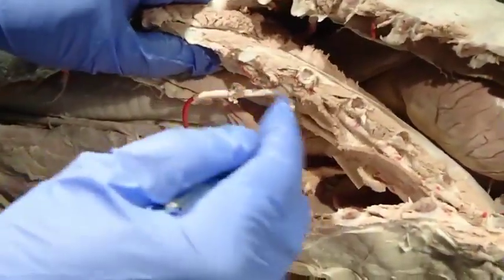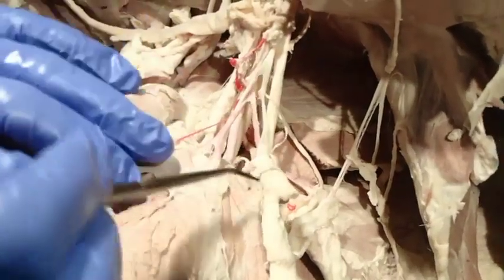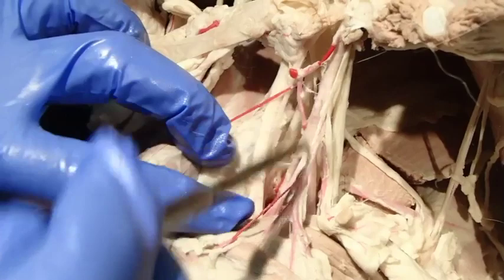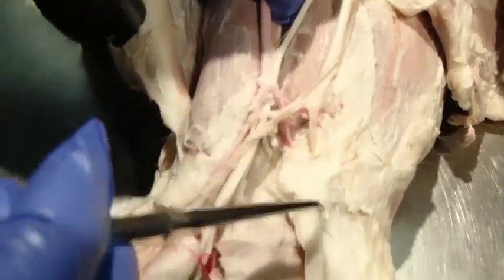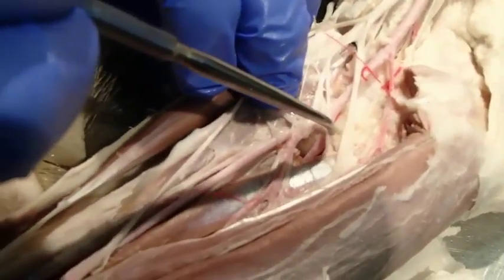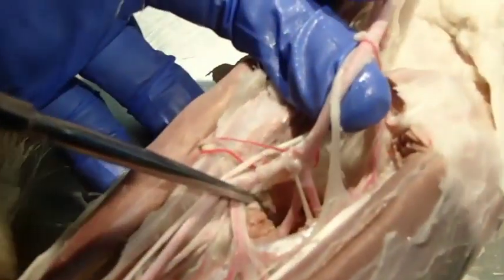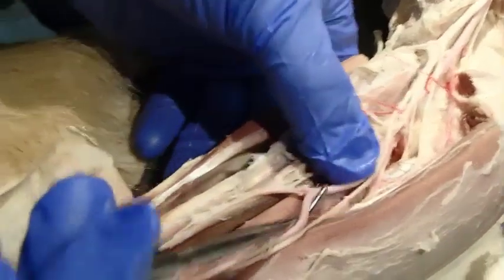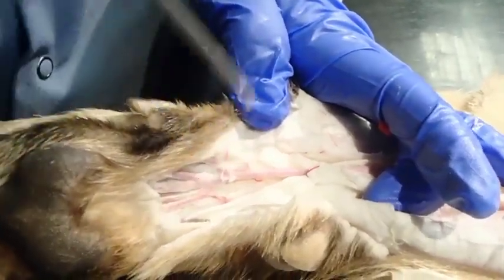Canine Arteries of the Thoracic Limb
This video examines the arterial supply of the canine thoracic limb, highlighting the prominent branches.
If you find this helpful, please let me know by "Like" it. Thanks!